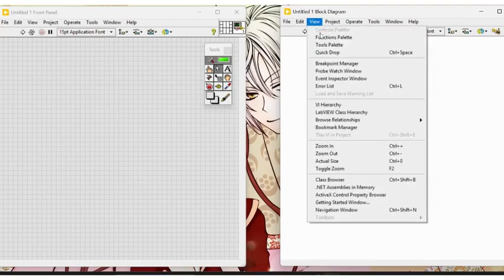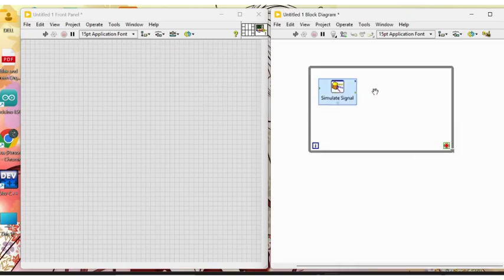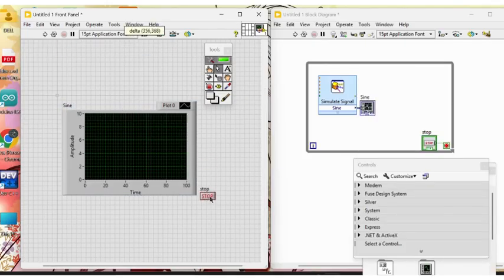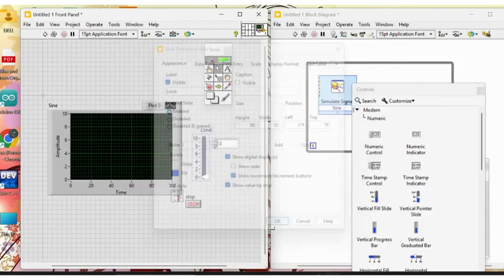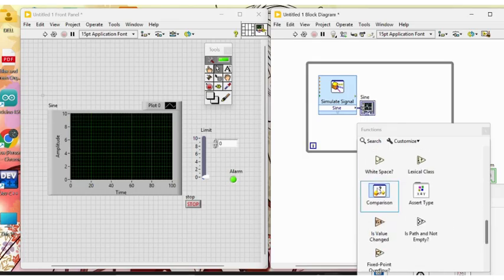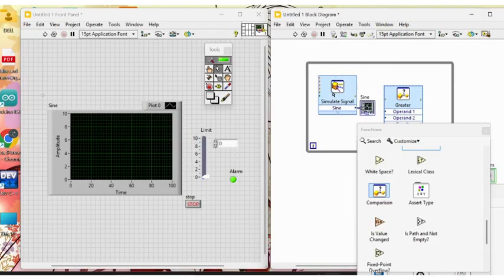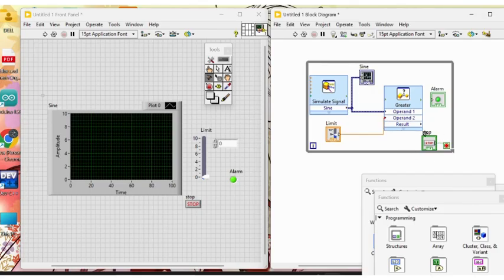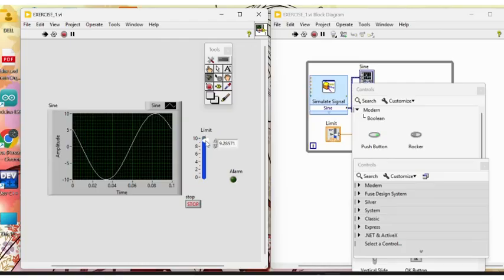ASSIGNMENT3_EXERCISE1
EXERCISE 1 : CREATE A SIMPLE LABVIEW VI